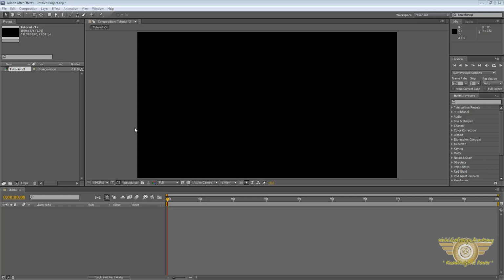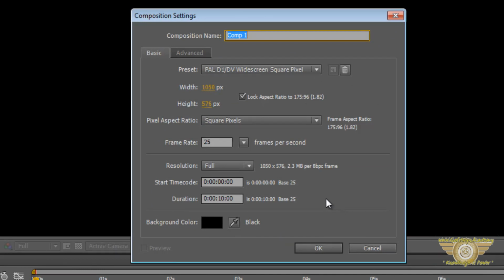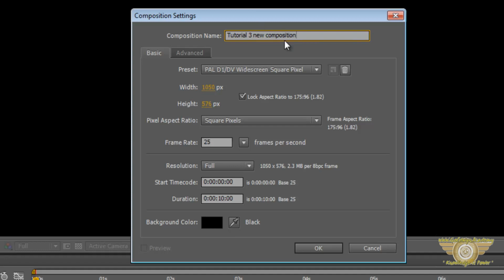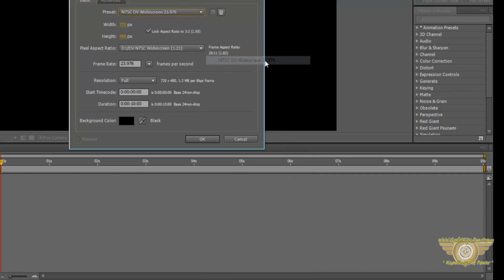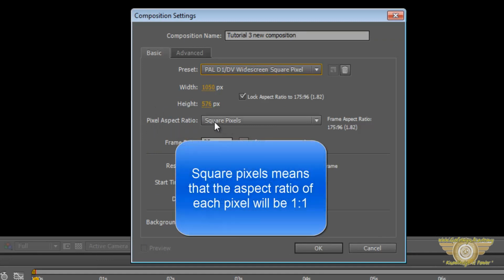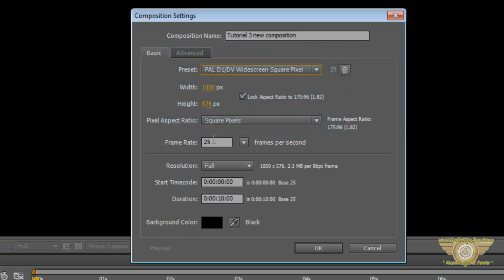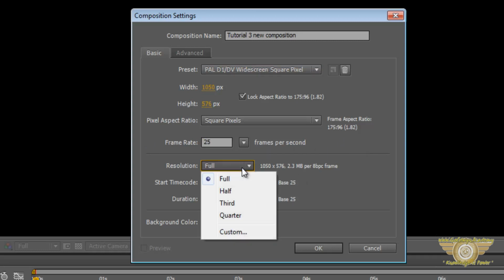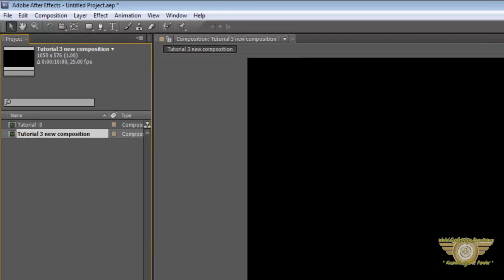Creating A New Composition part-3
Drag the selected footage items to the Create A New Composition button at the bottom of the Project panel, or choose File  New Comp From Selection. The duration of the compositions created from still images. Add the new compositions to the render queue.